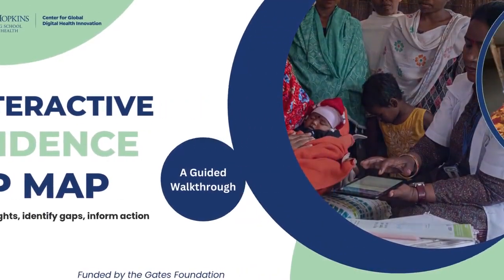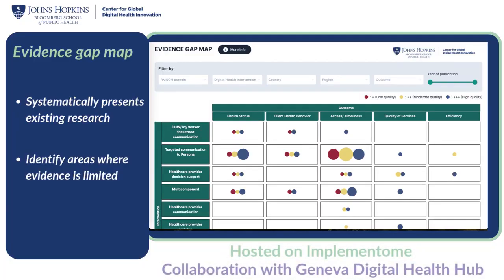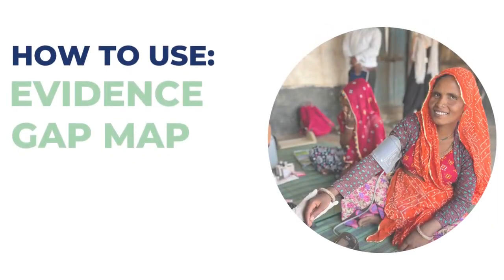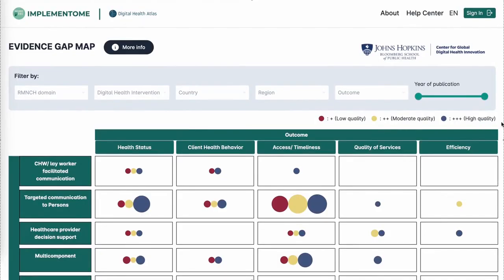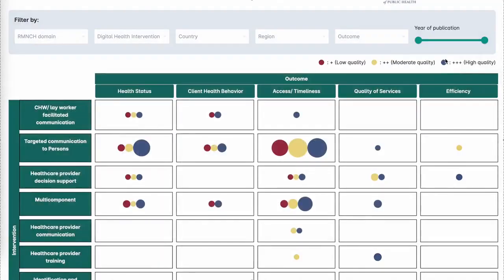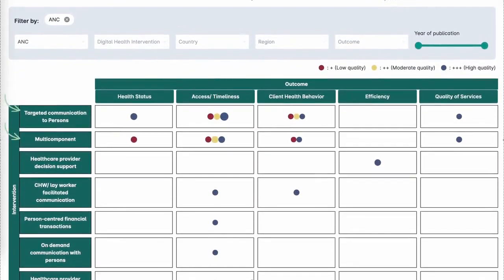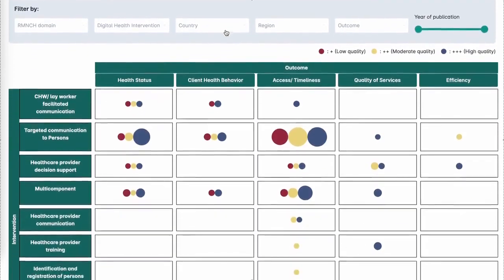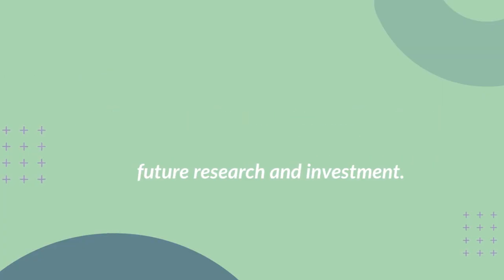Evidence Gap-Map Walkthrough Video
Maternal and Child Health Evidence Gap Map Visualizes Outcomes of Patient- and Provider-Oriented Digital Health Interventions. This video provides a video walkthrough on how to use the gap map.